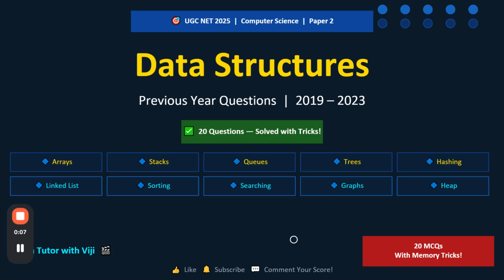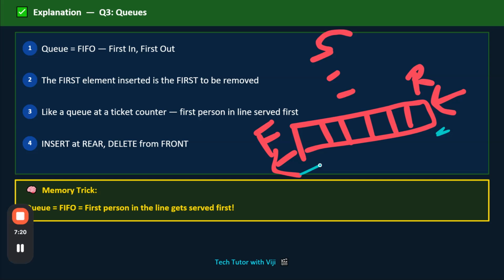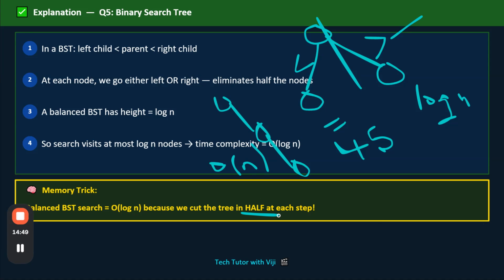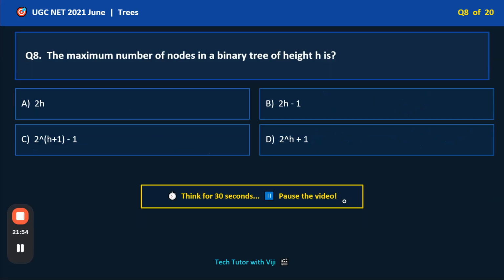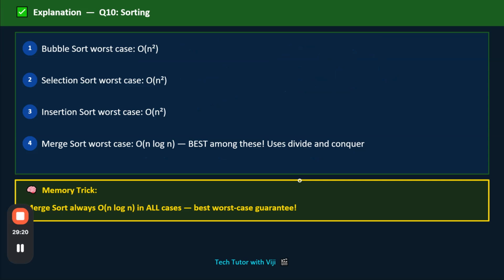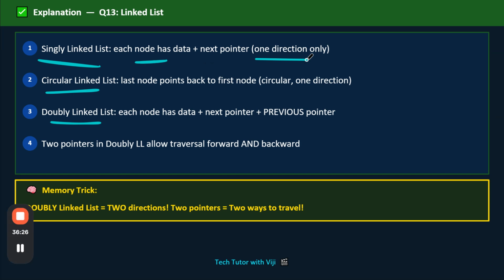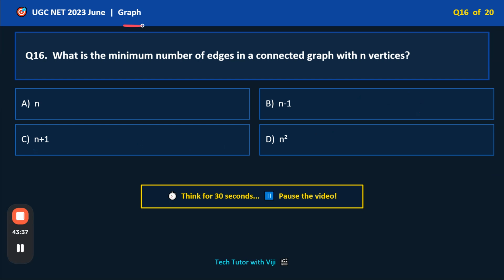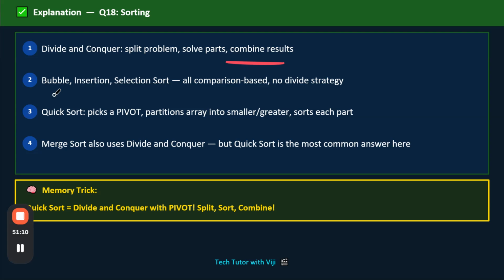Can You Score 20/20? 🎯 Data Structure PYQ | UGC NET Paper 2 | Tech Tutor with Viji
🎓 UGC NET Paper 2 | Data Structure Previous Year Questions
📌 Channel: Tech Tutor with Viji

In this video, we solve 20 Most Important Data Structure Previous Year Questions
from UGC NET Computer Science Paper 2 — with detailed answers and explanations!

✅ Topics Covered:
- Arrays, Stacks & Queues
- Linked Lists
- Trees & Binary Trees
- Graphs
- Sorting & Searching Algorithms
- Hashing

📅 Questions from: UGC NET 2018 – 2024 Previous Year Papers

⏱️ TIMESTAMPS:
00:00 – Introduction
01:00 – Q1 to Q5 (Arrays & Stacks)
05:00 – Q6 to Q10 (Trees & Linked Lists)
10:00 – Q11 to Q15 (Graphs & Sorting)
15:00 – Q16 to Q20 (Hashing & Complexity)
19:00 – Summary & Tips

🔁 Share with your UGC NET friends

▶ UGC NET Paper 1 PYQ Series – [link]
▶ UGC NET Computer Science Full Playlist – [link]
▶ Data Structure Complete Tutorial – [link]